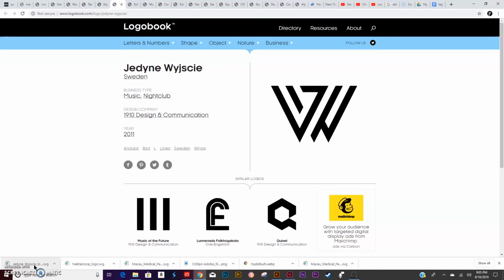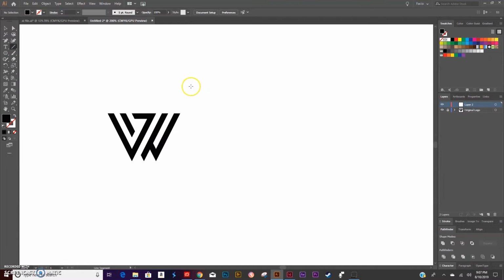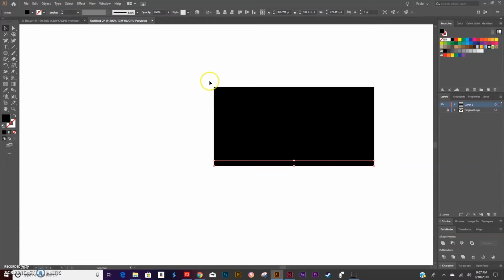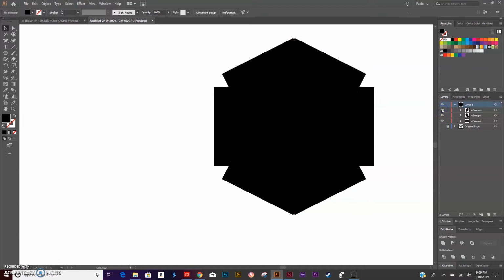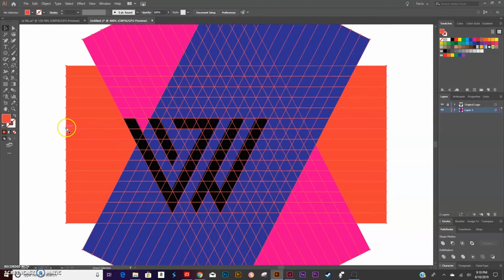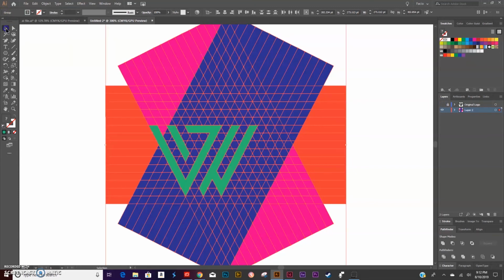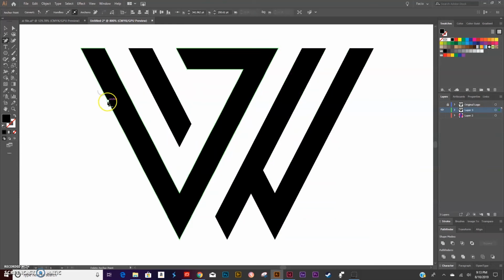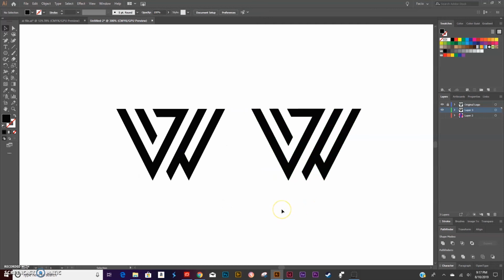Logo Tutorial #4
Recreate this logo

Recreate this logo